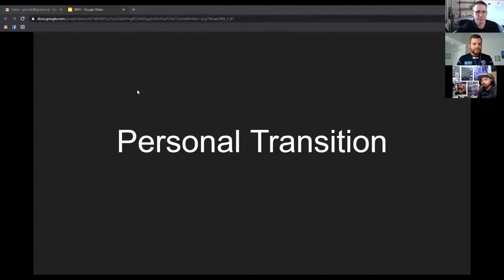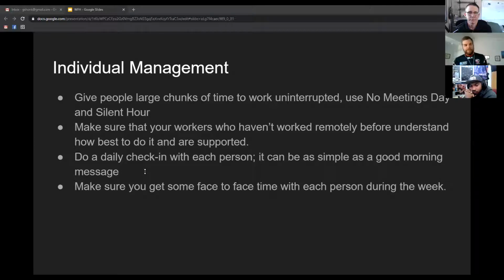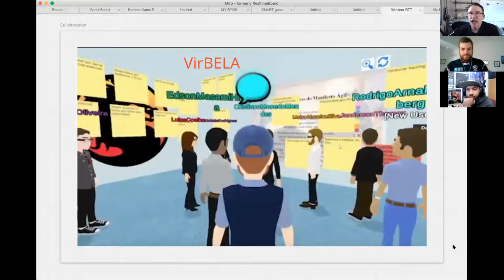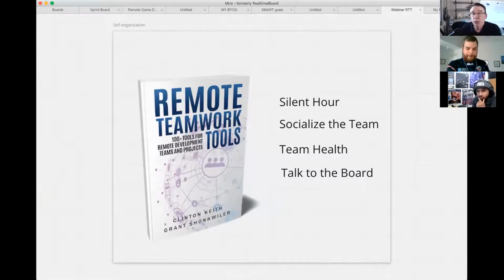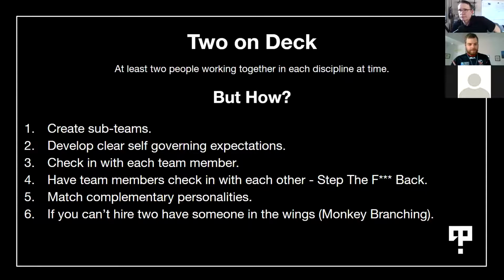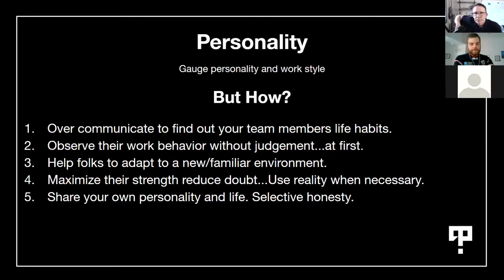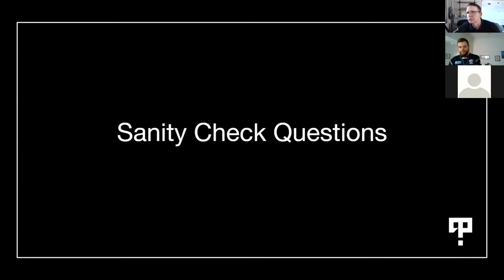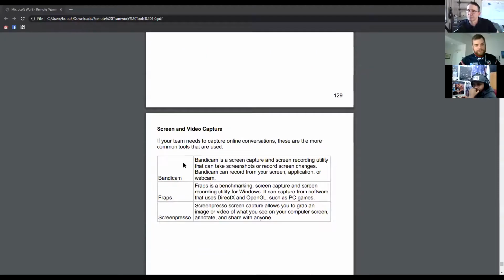Remote Teamwork Tools Webinar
A webinar held on April 8th, 2020 with Grant Shonkwiler, Justin Woodward and Clinton Keith based on practices and tips for guiding a dispersed team of developers.